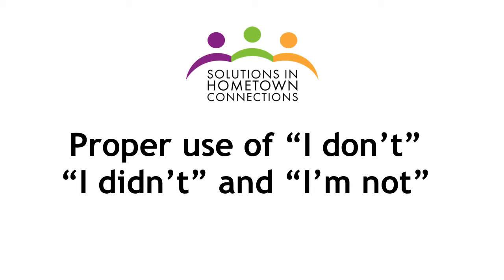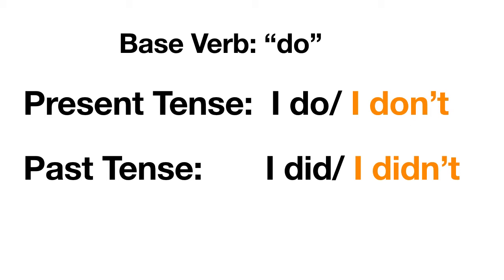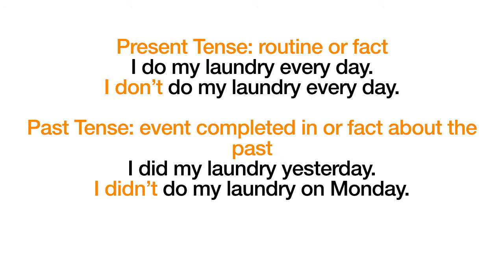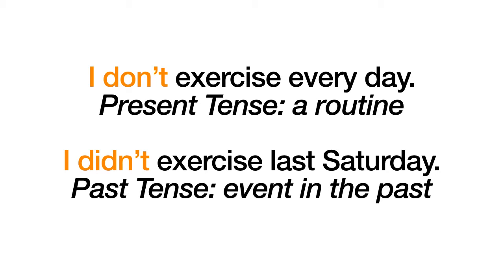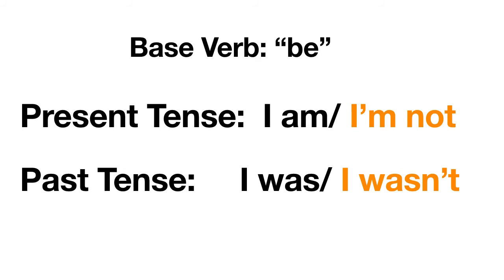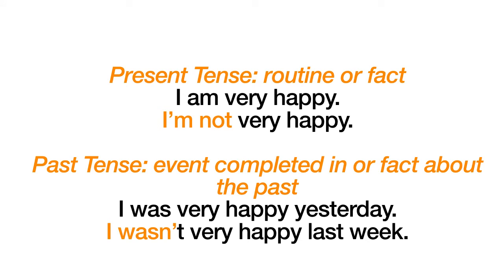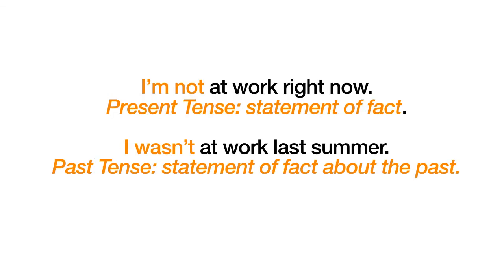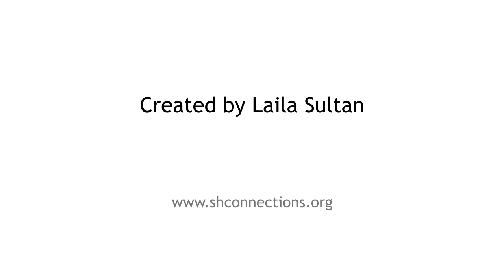I don't, I didn't, I'm not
When to use the negative present and past simple forms of verbs "do" and "be"